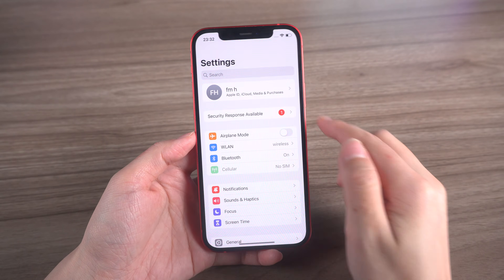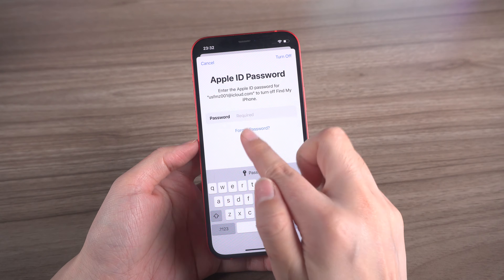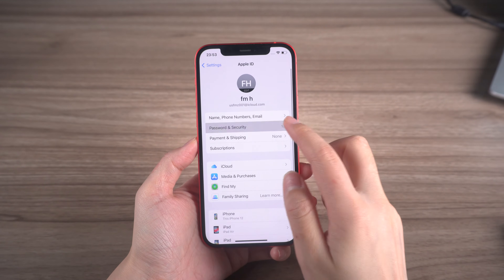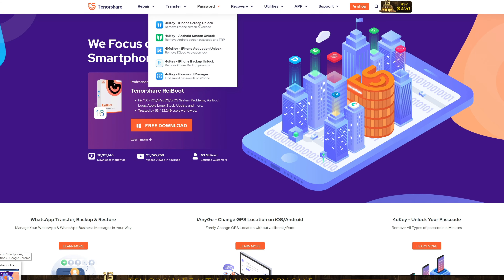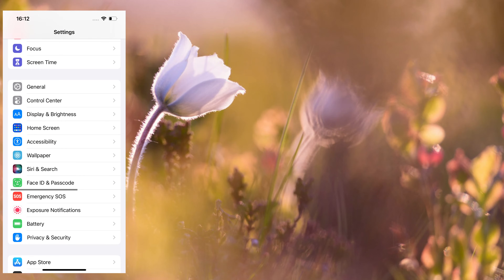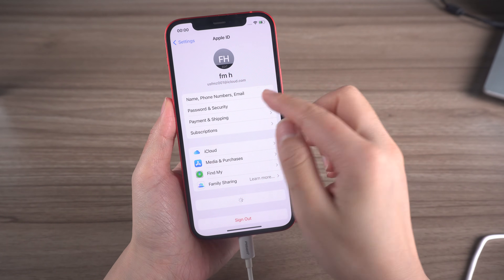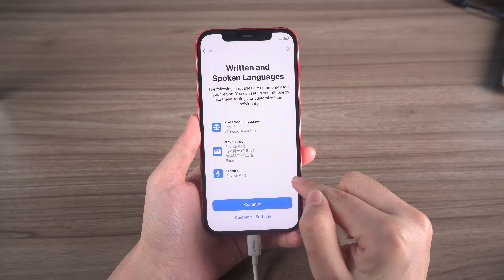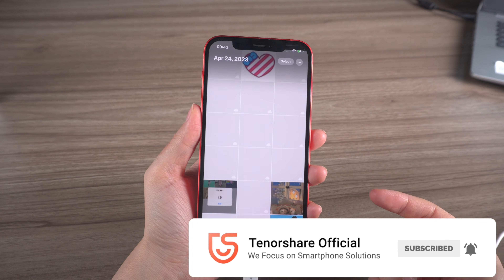How to Remove Apple ID from iPhone without Password 2024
Have you ever tried to sign out of your Apple ID on your iPhone, only to be asked to turn off Find My iPhone with your password, and then realized you forgot it? Don't worry, we've got you covered!
If your phone does not have a screen password set, you can exit the Apple ID by verifying your phone number. However, what if your phone number cannot be verified?
No problem! You can try removing your Apple ID with 4uKey on a computer.

Chapters:
0:00 Intro & Preview
0:24 Reset It with Device Password
0:44 Change It in Password & Security
1:16 Remove It with 4uKey

1. If you remember your device passcode, you can reset your Apple ID password by tapping "Forgot Password" and entering your device passcode when prompted.

2. Another option is to change your password by going to "Password and Security" in your Apple ID settings and selecting "Change Password" after providing your passcode. If your phone doesn't have a screen password set, you can exit the Apple ID by verifying your phone number.

3. If your phone number cannot be verified, you can use the 4uKey software on a computer to remove your Apple ID. Launch the program, go to the "Unlock Apple ID" section, connect your phone, and click "Start Remove." Ensure you've set up a lock screen passcode on your iPhone before using 4uKey. If not, create one in the "Face ID and Passcode" settings. Enable Two-Factor Authentication in "Password and Security" before proceeding with 4uKey. Download the firmware to your computer and start the removal process, which should take about 10 minutes. Once done, follow the instructions to set up your new password and tap "Unlock with Passcode" when prompted. Your Apple ID will be successfully signed out of your device.

⚠Important notice:
2. This video doesn’t demonstrate how to use computers or information technology with the intent to steal credentials, compromise personal data or cause serious harm to others.
3. The remove Apple ID feature of 4uKey is designed to help users how forgot their own Apple iD or password to regain access to their device.
4. For devices running iOS 11.4 onwards, the remove Apple ID feature of 4uKey will restore the device to factory settings so users can unlock with their passcode.
5. 4uKey is unable to obtain access to credentials, compromise personal data or cause serious harm to others. Do not try to violate YouTube community guidelines.